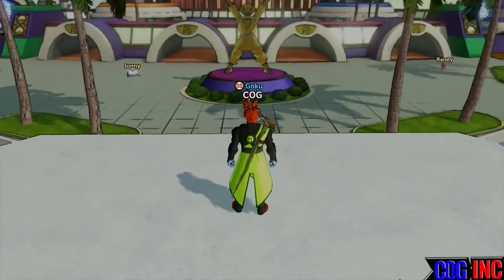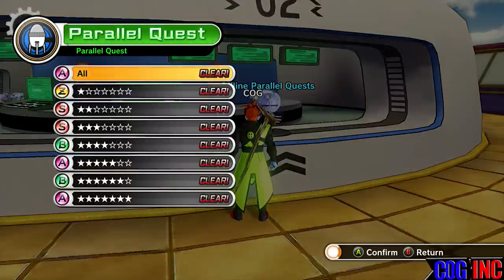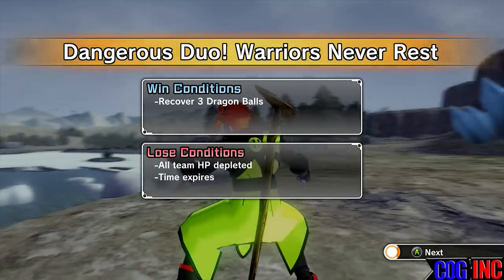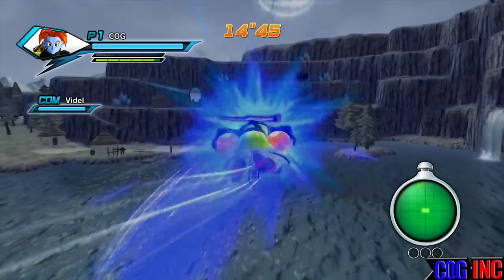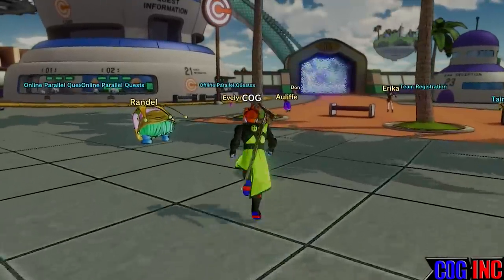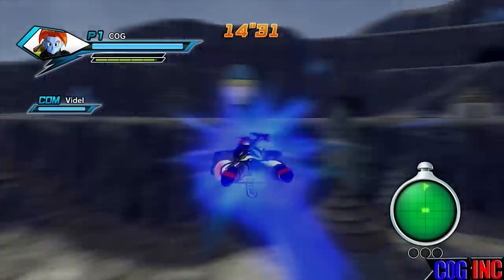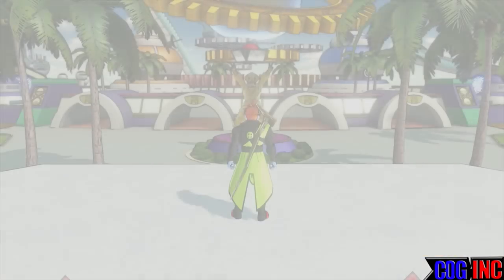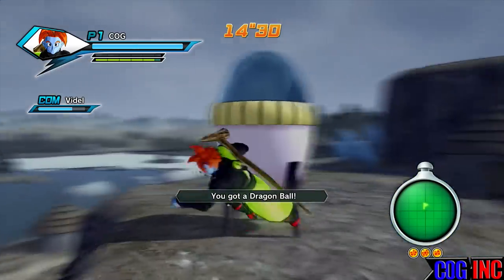Dragon Ball Xenoverse - HOW to FARM MENTOR TRAINING and UNLIMITED ZENI (2 Million+ Zeni Every Hour)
Cog's video shows you a simple farming process that nobody else knows on how to FARM UNLIMITED ZENI and make the lengthy long process of MENTOR TRAINING simple and fast!

YOU MUST AT LEAST BEAT THE FIRST ENCOUNTER WITH BROLY IN TIME PATROL BEFORE DOING THESE STEPS BELOW!

STEPS:

STEP 1: Play Parallel Quest 53 "This one is necessary because it is a high level parallel quest which will make your mentor training speed up and every 30 seconds to a minute you get $71,000 ZENI!

STEP 2: Immediately once you spawn for the mission and it starts go after the first dragon ball and 2 cutscenes will begin where BROLY and VIDEL pop up.

STEP 3: Immediately after those cutscenes happen, head towards the next DRAGON BALL and take the two to the ship.

STEP 4: After returning the first two balls, continue to ignore BROLY and head towards the last dragon ball.

STEP 5: Collect the last dragon ball, return it to the ship and the mission will end.

STEP 6: Once this mission ends you will get a "B" Rank which is okay and you get 71,000 ZENI. If you do this fast enough its 71K Zeni every 30 seconds and my process beats summoning shenron to wish for 500,000 ZENI after farming hours and hours for dragon balls.

STEP 7: Lastly, head towards your mentor and speak with him. Every once and a while he will give you items such as health capsules.

STEP 8: After doing all of this "RINSE / REPEAT" the process for about 20 to 30 times and a new quest will pop up at your mentors location. Also, i think it’s safe to say that every 2 hours and by repeating this process of mine 90-120 times you will have about 2 MILLION ZENI and all of the quests for the mentor you are training with should be done! Afterwards, you can easily move on to your next mentor and repeat this process as many times as you'd like. IT GOES FAST AND IT’S SIMPLE!

Just remember that i was the one who came up with this video and not some other guy with more or less subs than me!

Loving all the Cog troops, Enjoy Life and live it for what it is! :)